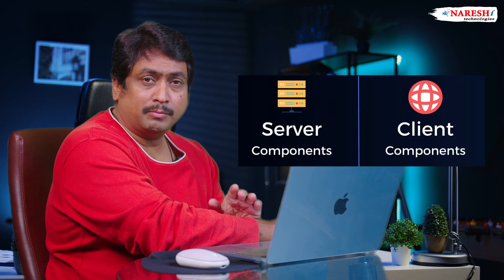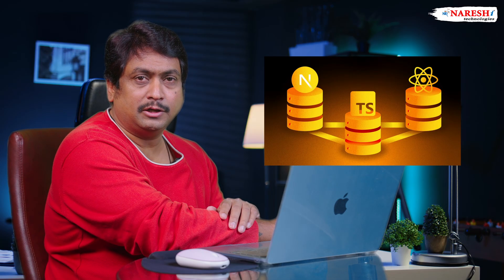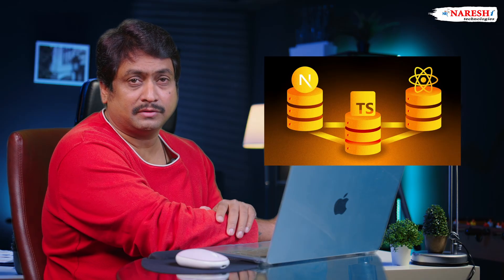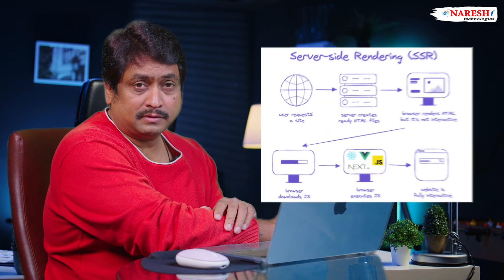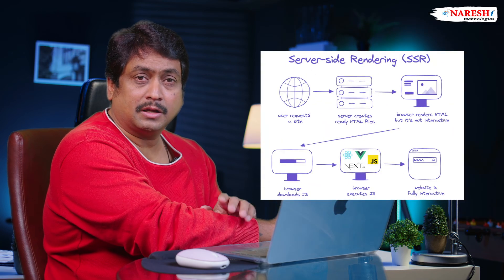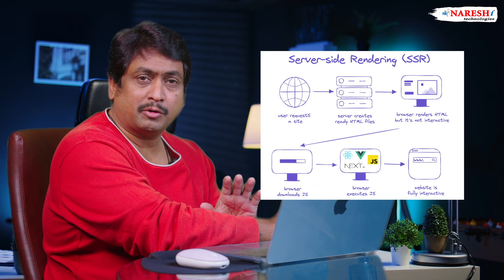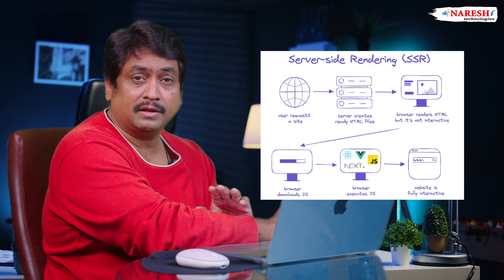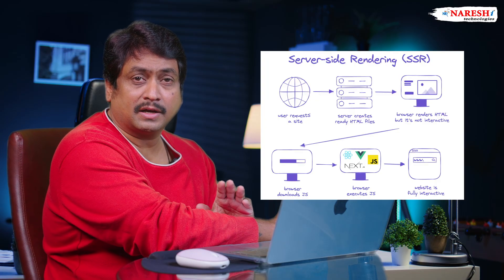Server-Side Rendering in React Explained Simply | NareshIT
Ever wondered how Server-Side Rendering (SSR) works in React? In this video, we’ll break down the concept in the simplest way possible — from how SSR improves performance to why it’s great for SEO.
Learn how React renders content on the server before sending it to the browser, making your web apps faster and more search-friendly.

Topics Covered:

What is Server-Side Rendering (SSR)?

Difference between SSR and Client-Side Rendering

Benefits of SSR for SEO and performance

How Next.js makes SSR easy in React

Perfect for React beginners and developers looking to level up their frontend skills.

📱 Follow on Instagram:    / nareshitech